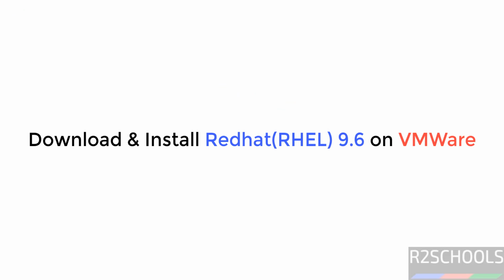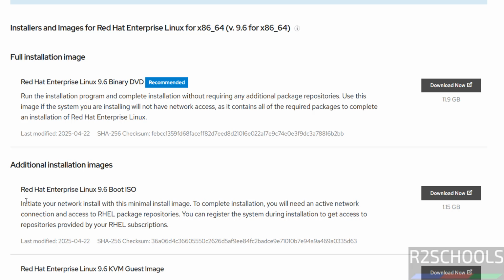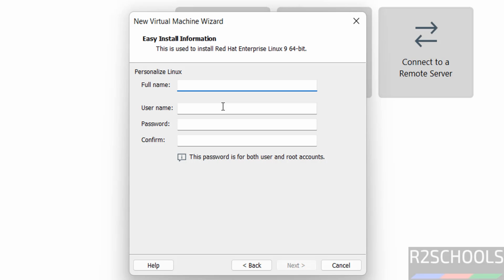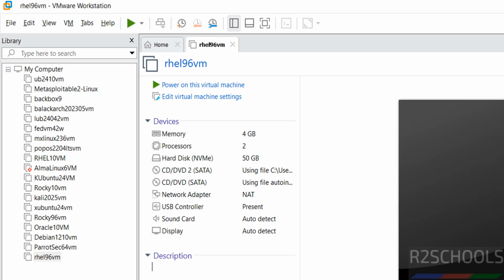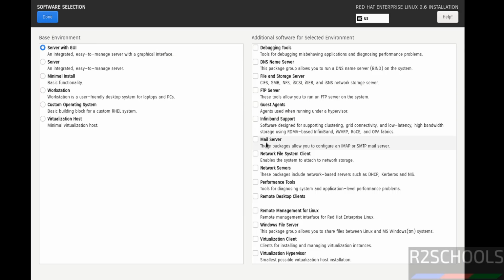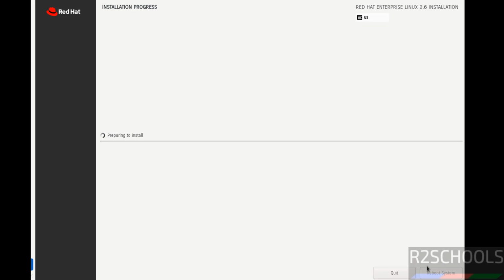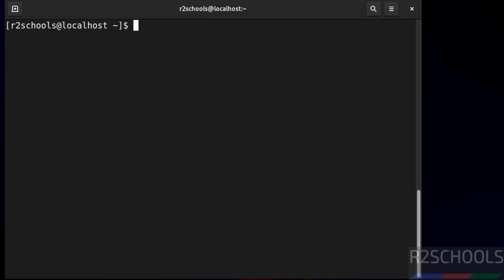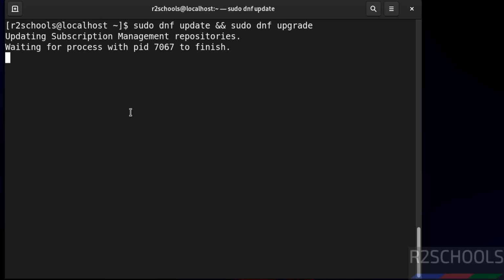How to Download & Install Redhat(RHEL) Plow 9.6 on VMWare Workstation - Beginners Guide!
In this tutorial, we’ll show you how to download and install Red Hat Enterprise Linux (RHEL) 9.6 on VMware Workstation. Whether you’re a beginner or an experienced Linux user, this video provides clear, step-by-step instructions for setting up RHEL on a virtual machine for testing, development, or learning purposes.

What You'll Learn in This Video:
How to download the official RHEL 9.6 ISO from Red Hat's website.
Setting up a virtual machine in VMware Workstation.
Installing and configuring RHEL 9.6 on VMware.
Post-installation steps to ensure your system is ready to use.